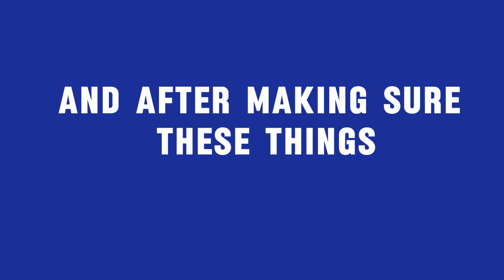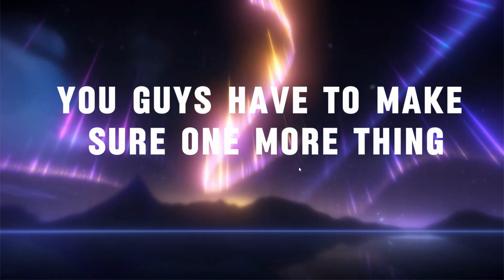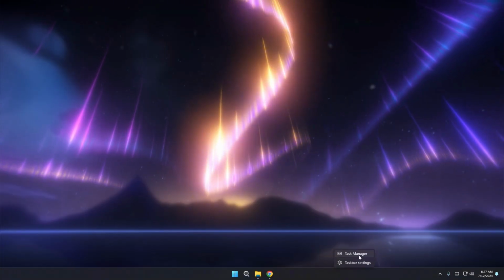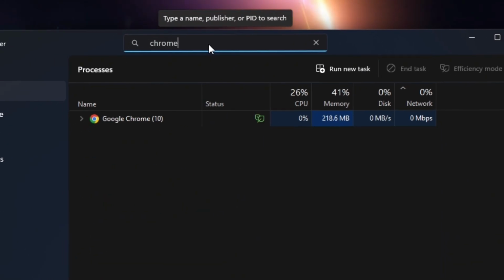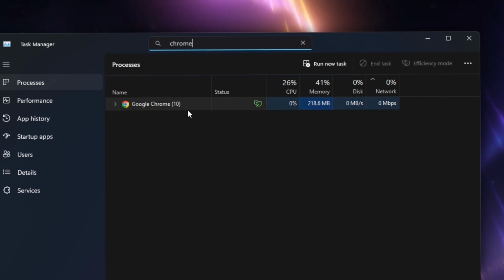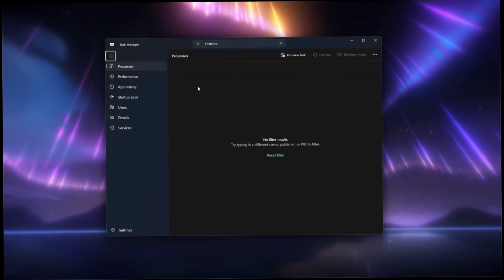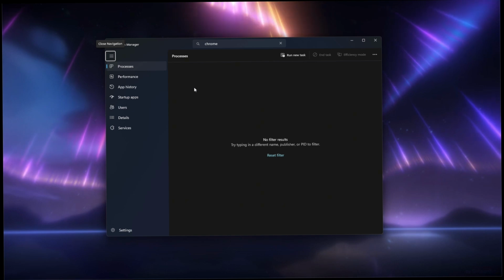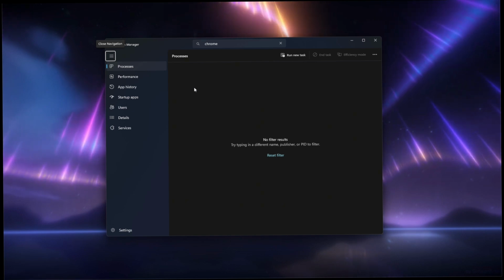Learn How To Fix Err Connection Timed Out In Google Chrome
In this video tutorial we will walk you through step by step how to fix err connection timed out in google chrome? In this video, we'll show you how to fix the "ERR_CONNECTION_TIMED_OUT" error in Google Chrome. This common issue can be frustrating, but with our step-by-step guide, you'll be back online in no time.

First, we’ll walk you through checking your internet connection to ensure it's stable. We'll also cover how to restart your router and modem, as sometimes a simple reboot can solve the problem.

Next, we'll demonstrate how to clear your browsing data, including cache and cookies, which can often cause connection issues. We’ll also show you how to disable any unnecessary extensions that might be interfering with your connection.

Additionally, we’ll guide you on how to flush your DNS cache and renew your IP address using Command Prompt, which can help resolve network issues. We'll explain how to check and adjust your DNS settings as well.

Finally, we'll discuss how to reset your network settings if the problem persists and how to update your network drivers for the latest fixes and improvements.

By the end of this video, you'll have a variety of methods to troubleshoot and fix the "ERR_CONNECTION_TIMED_OUT" error in Google Chrome.